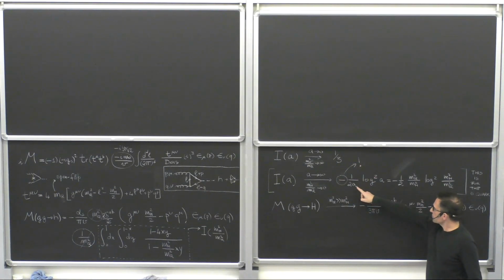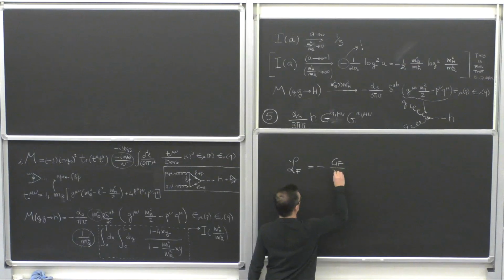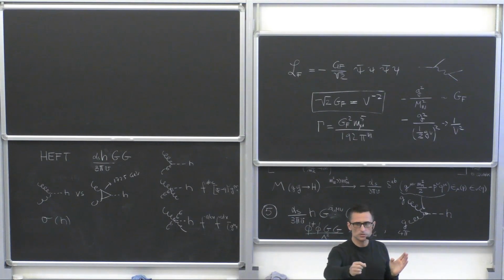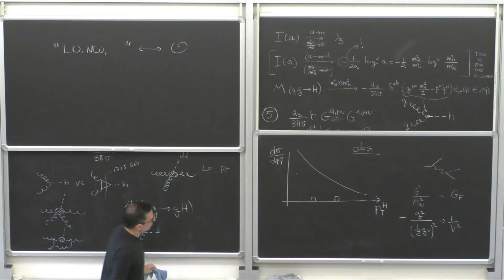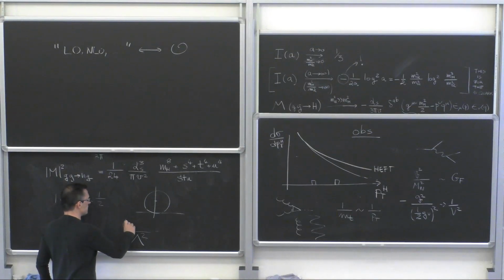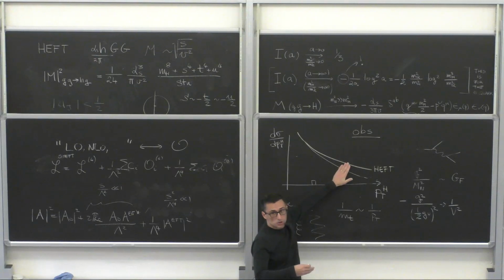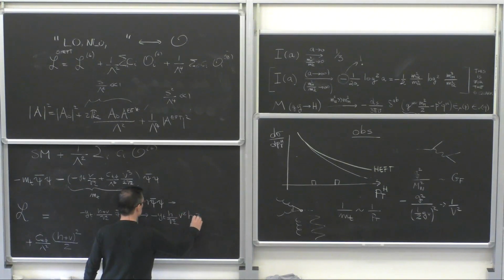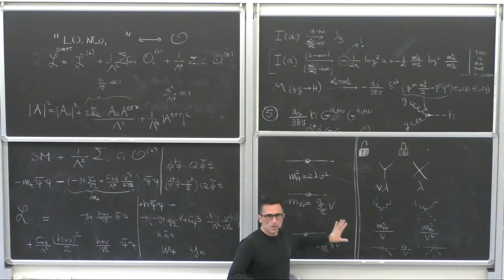Fabio Maltoni: "Collider Physics" - Lecture III